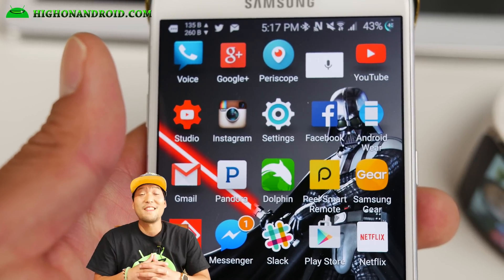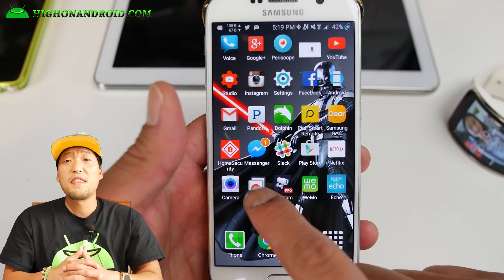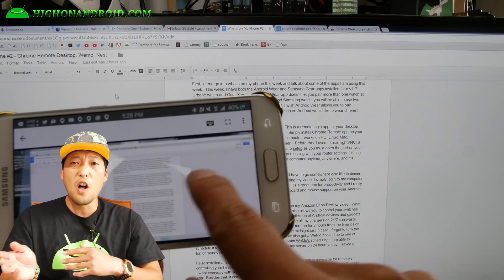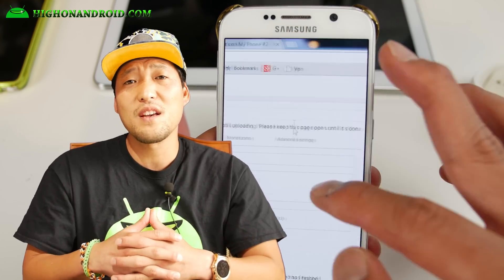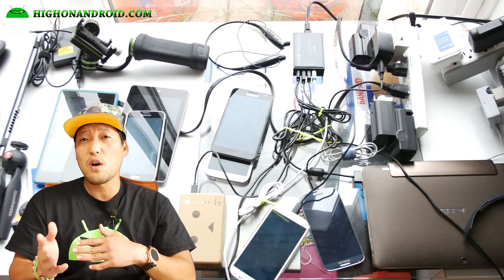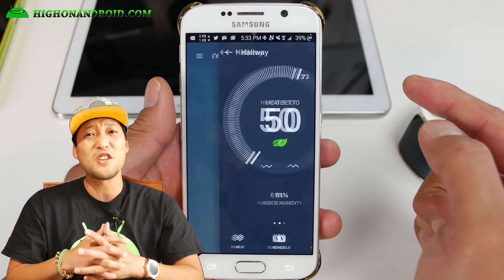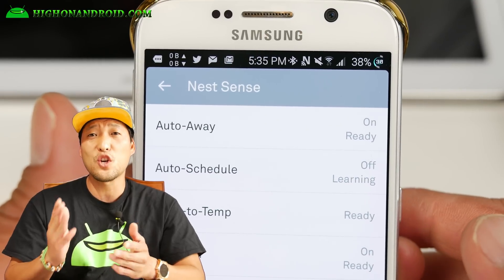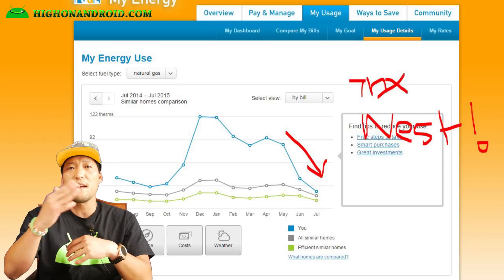What's on My Phone #2 - Chrome Remote Desktop, Wemo, Nest! [Apps]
Here's my 2nd "What's on my Phone" for this week, covering apps that I use the most this week including Chrome Remote Desktop, Wemo, and Nest apps.

I am using Vader ROM for S6 btw.